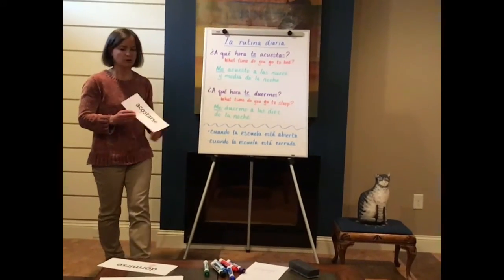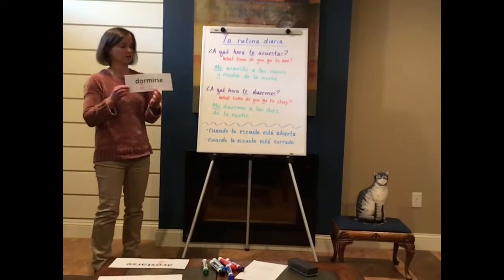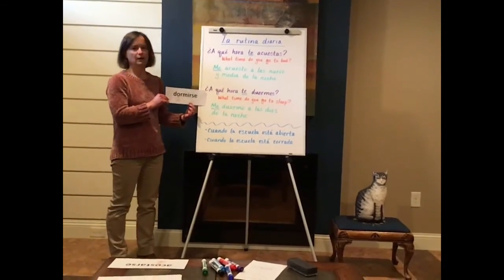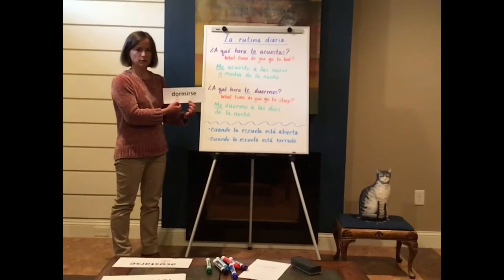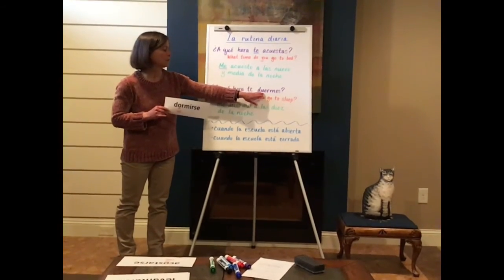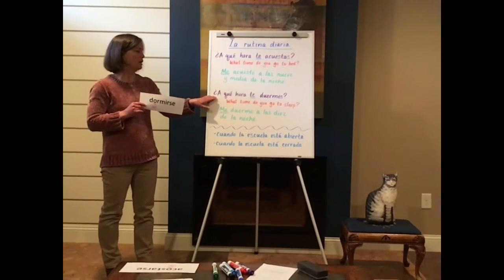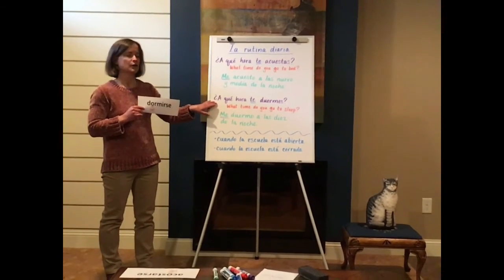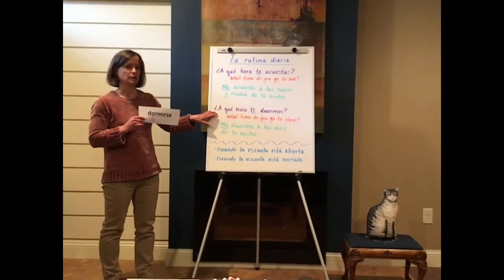Preguntas sobre la rutina diaria